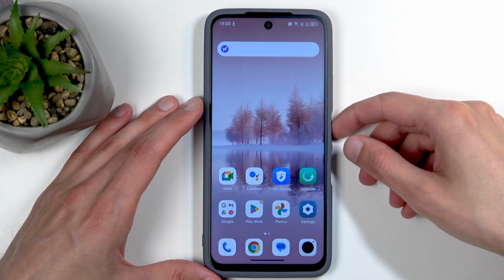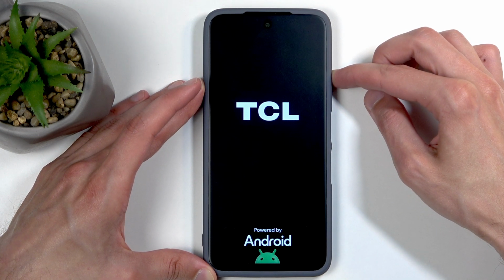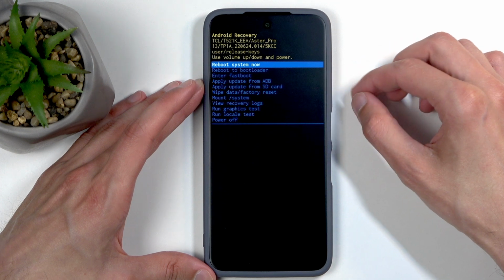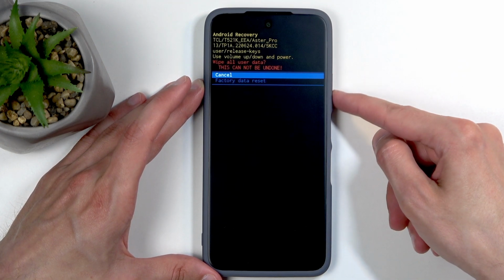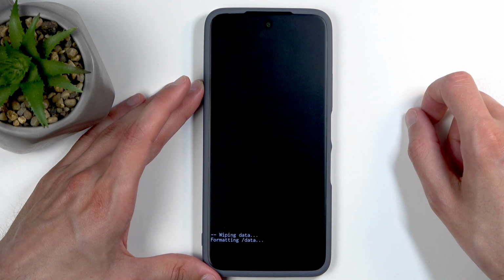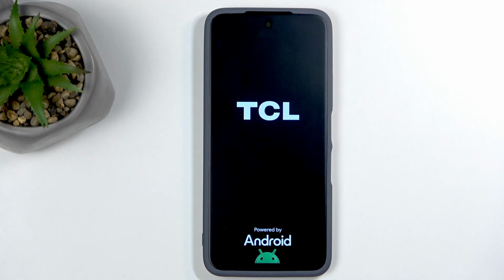TCL 60 SE NXTpaper 5G – How to Hard Reset and Remove Screen Lock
If your TCL 60 SE NXTpaper 5G is locked, frozen, or you want to erase all data and restore it to factory settings, this video will show you how to perform a hard reset using recovery mode. Learn step-by-step how to power off your TCL 60 SE NXTpaper 5G, enter recovery mode, and wipe all data, including removing a forgotten screen lock. This process is useful if you need to fix software issues, prepare your phone for a new user, or start fresh. Follow along to reset your TCL 60 SE NXTpaper 5G safely and get back to the Android setup screen.

How to hard reset TCL 60 SE NXTpaper 5G using recovery mode?
How to remove screen lock on TCL 60 SE NXTpaper 5G if forgotten?
Where is factory reset option on TCL 60 SE NXTpaper 5G?

0:00 Introduction and reasons for hard reset
0:20 Powering off the TCL 60 SE NXTpaper 5G
0:35 Entering recovery mode (Power + Volume Up)
0:55 Navigating recovery menu
1:05 Selecting wipe data/factory reset
1:20 Confirming and starting the reset
1:30 Rebooting and finishing the process
2:30 Android setup screen after reset